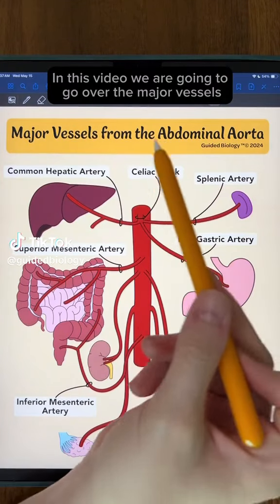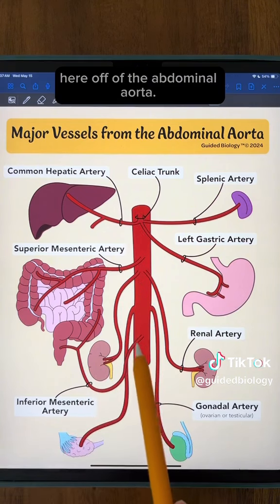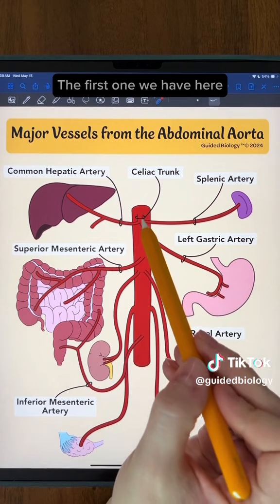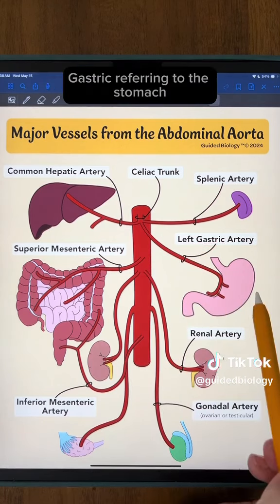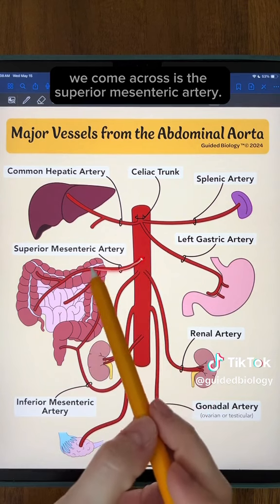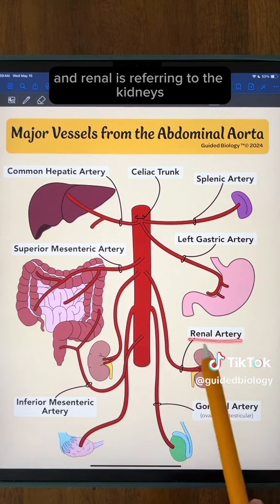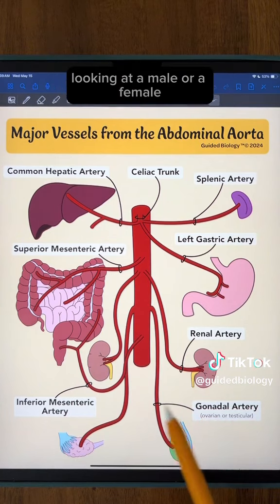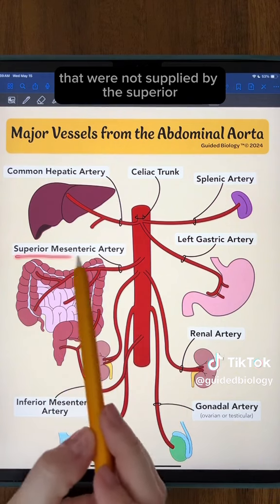learning about part of body ###